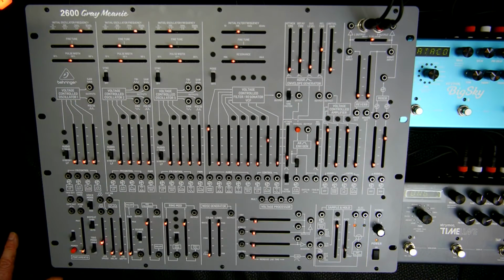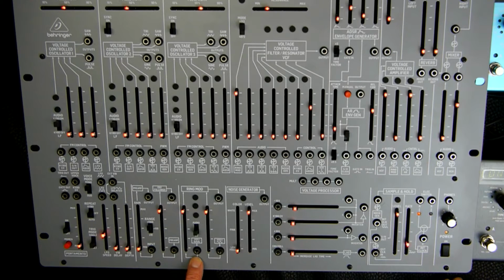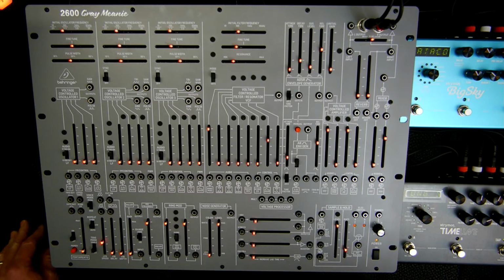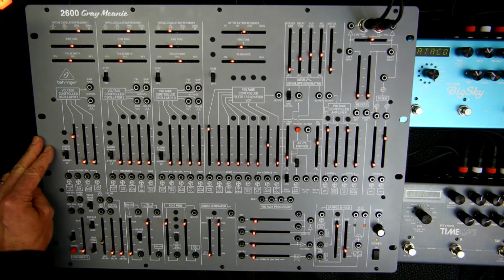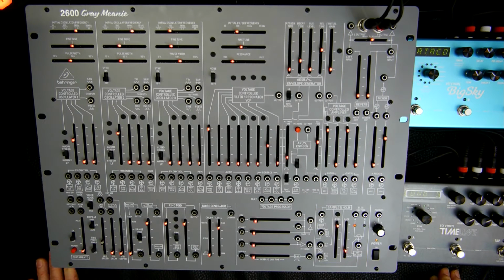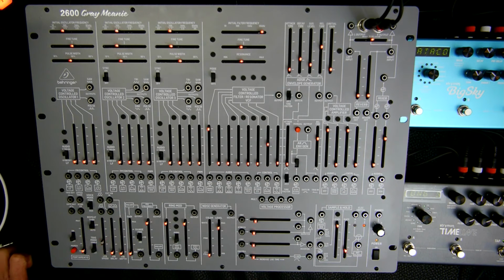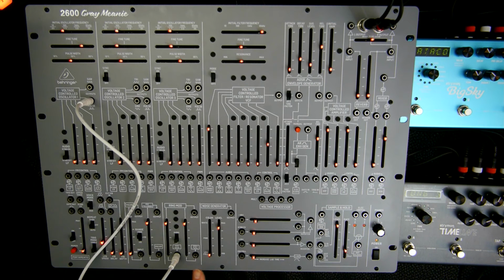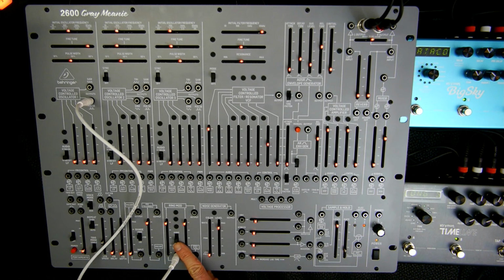Ring Modulator of Behringer 2600 EXPLAINED! (also works on ARP 2600 and 2600 Clones)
Here is a new episode of my tutorial series covering all modules of the Behringer 2600 semi modular Synthesizer. Today I am explaining the Ring Modulator section of the 2600 Synth. This tutorial also applies to the ARP 2600 and other 2600 Synthesizer clones.

1. 00:00 - Opening and Introduction!
2. 01:08 - Explaining all the Sliders, Switches and Slots of the Ring Modulator.
3. 04:36 - Creating Bell and Chime sounds with the Ring Modulator in Audio Mode.
4. 05:56 - Using the Sample & Hold Module to drive the Ring Modulator automatically.
5. 08:47 - Playing the Ring Modulator through Strymon BigSky Reverb and Strymon Timeline Delay.
6. 10:42 - Explaining the Ring Modulator in DC Mode and creating sounds in DC Mode.
7. 14:46 - Conclusion and message to my viewers.